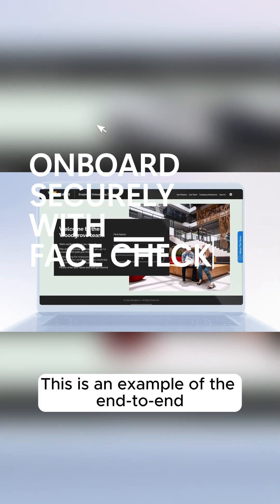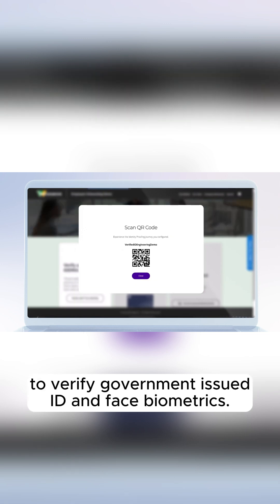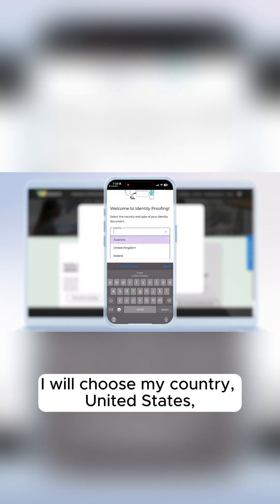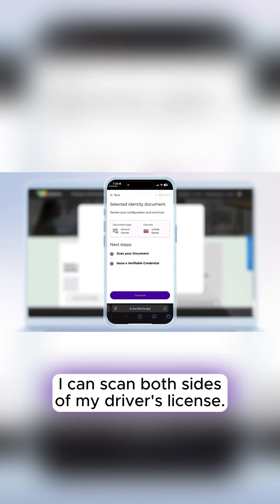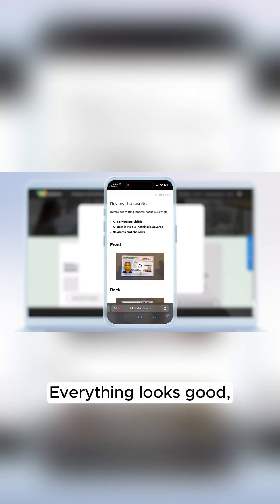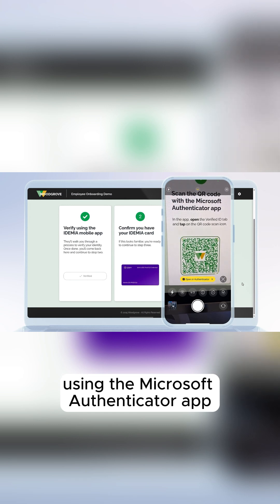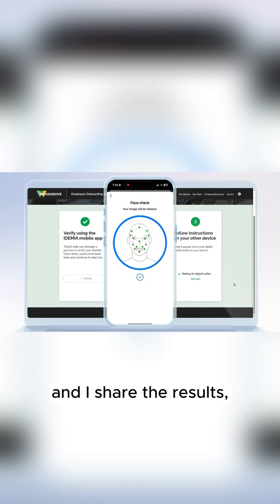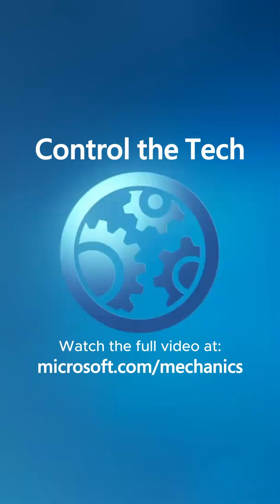Implement facial verification in real-time using Face Check with Microsoft Entra Verified ID.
Protect your organization from account takeover and hiring fraud as deepfake impersonation threats grow. With Microsoft Entra Verified ID, you can use Face Check to verify identities in real time against government-issued IDs like driver’s licenses and passports.

Use Face Check with integrated solutions for
• new employee, guest or admin onboarding
• step-up authentication to access sensitive information
• securing common helpdesk-driven tasks, like user account recovery

Setup is simple and has been designed so that both the enterprise and the person verifying their identity maintain control—without storing or passing biometric information like other face matching solutions.

Join Ankur Patel, from the Microsoft Entra team, as he demonstrates how Face Check with Verified ID works and how to set it up.

► QUICK LINKS:
00:00 - Face Check with Microsoft Entra Verified ID
00:54 - AI-powered identity verification
01:44 - First time user experience
03:21 - How it works
04:55 - Use cases
05:34 - Set it up
06:16 - Update an app for Face Check
06:43 - Access packages
08:18 - Wrap up